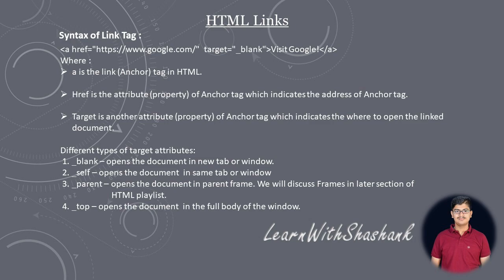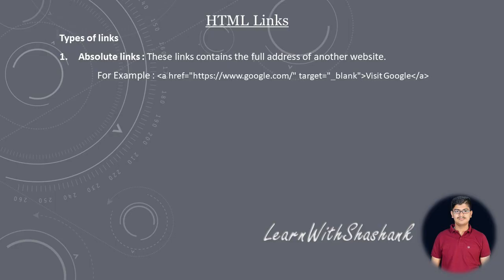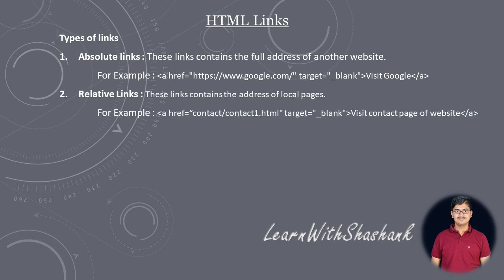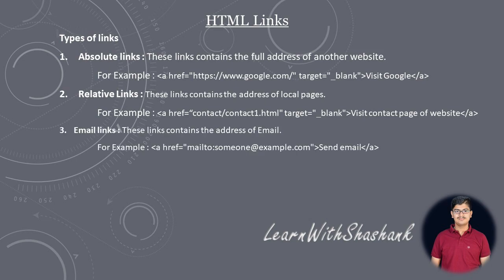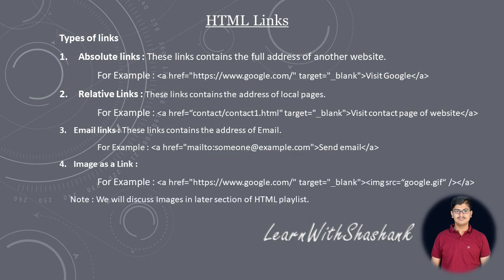08. HTML Links in 2023.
Welcome, to Complete HTML Tutorial for Beginners in 2023. We will cover Basic to Advanced HTML5.